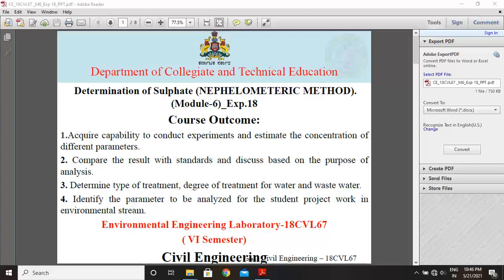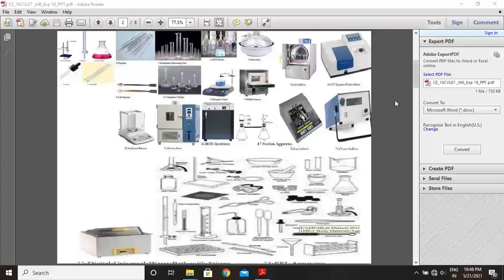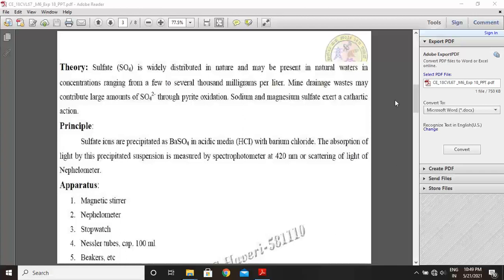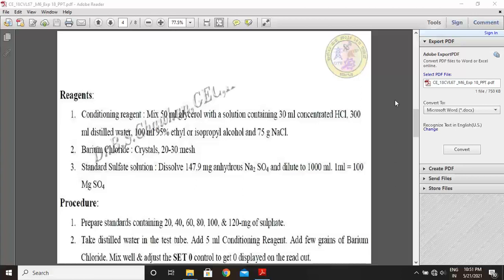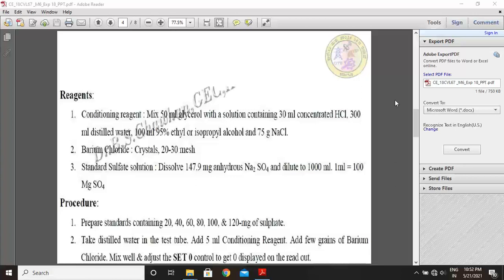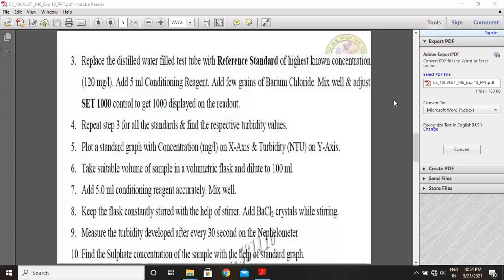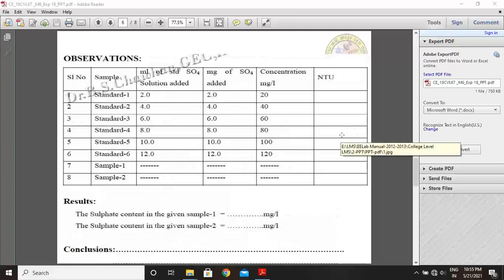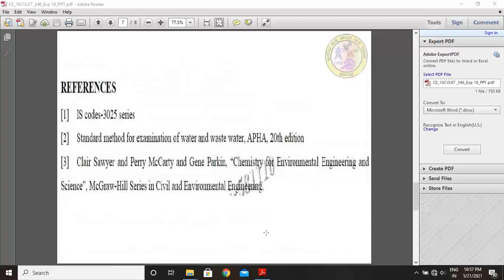CE 18CVL67 M1 Exp 18 Video